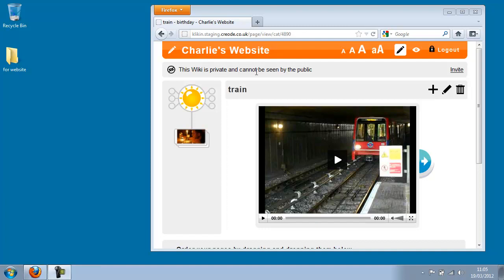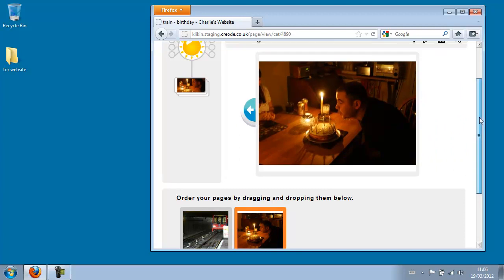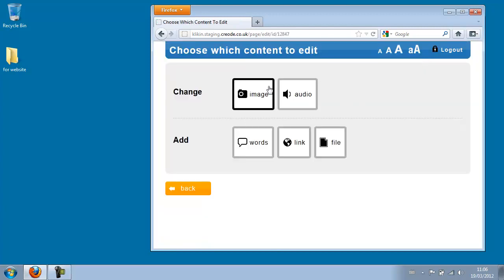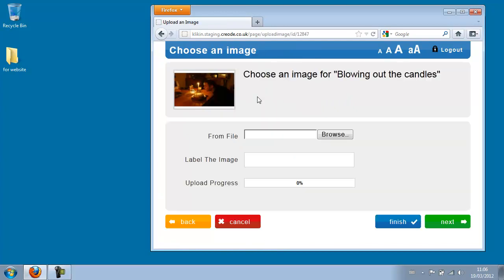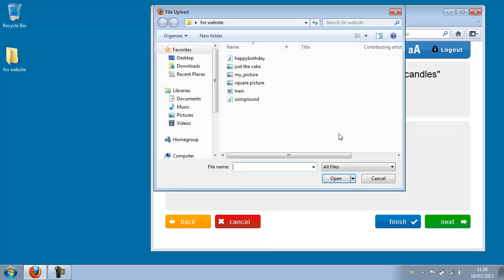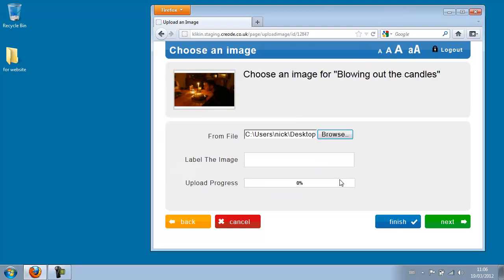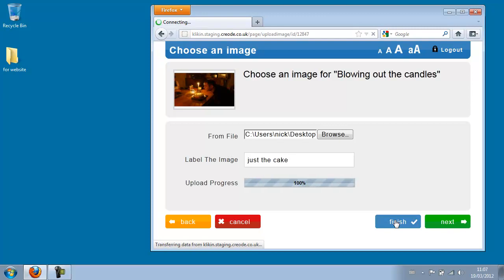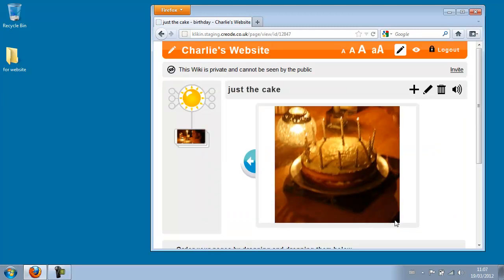Klikin - Changing Content